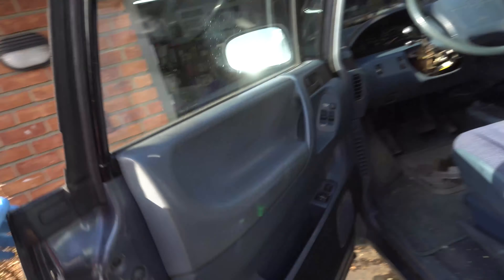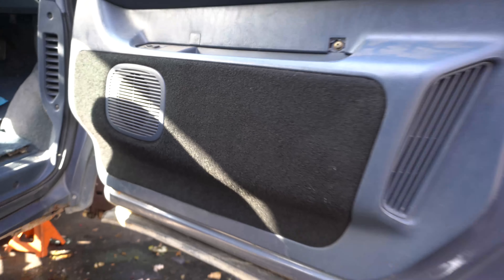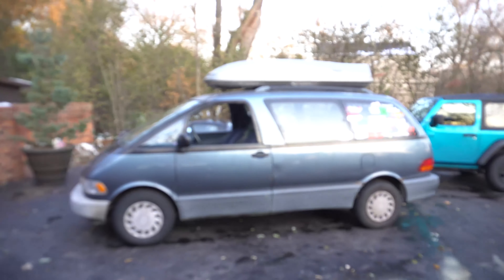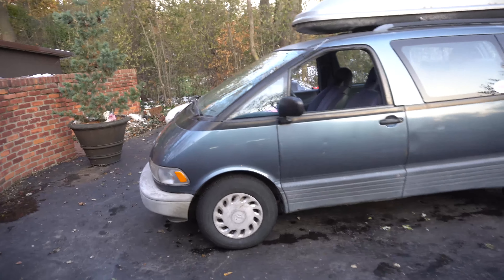PREVIA MODS!! // New Wheels, Roof Box. and more!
We have brakes finally! Today we take the Previas on a drive, install some new wheels/tires (on both cars). Tim picked up some r32 skyline wheels and so I bought his stock wheels.We also do some other little mods including roof box and fixing my steering column!!

Jacob - @buddyrooav
Kurt - @kurt_wig